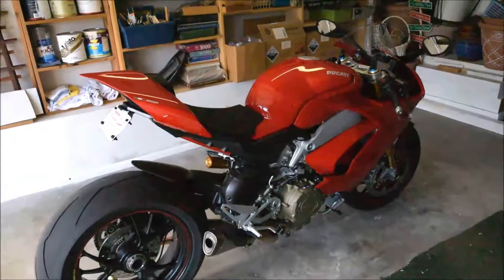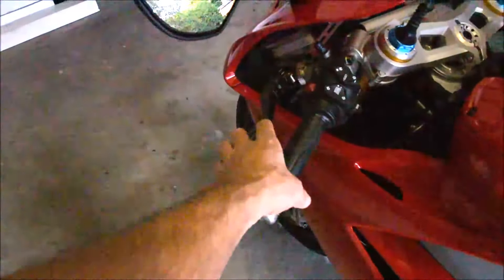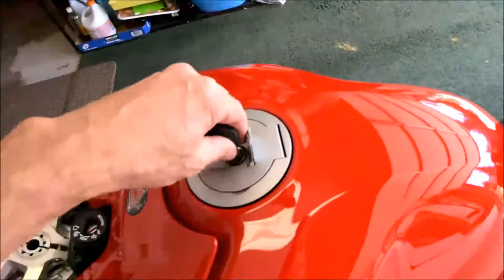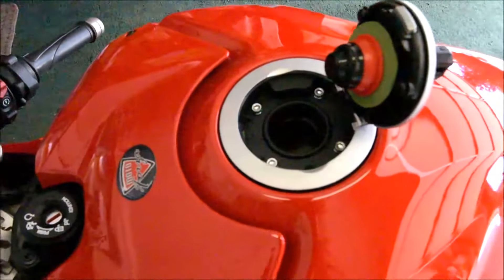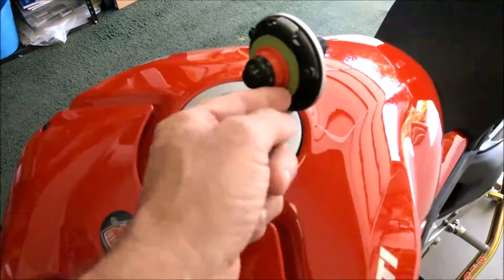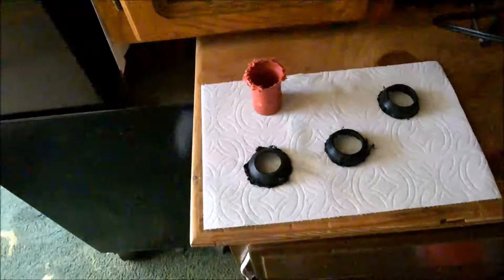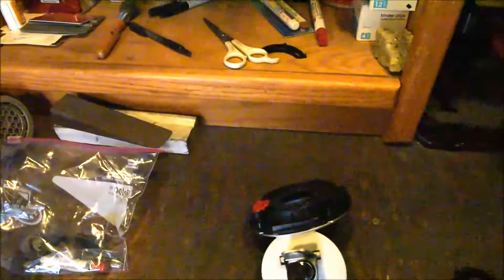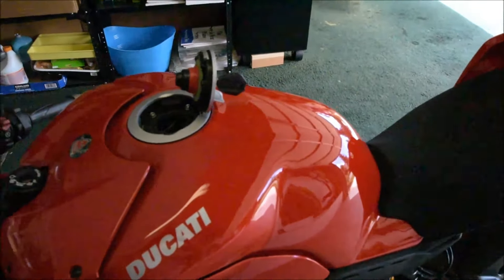Panigale V4, Fuel Filler Mod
Mod to make fuel filling easier.